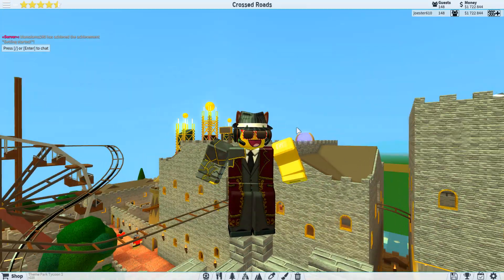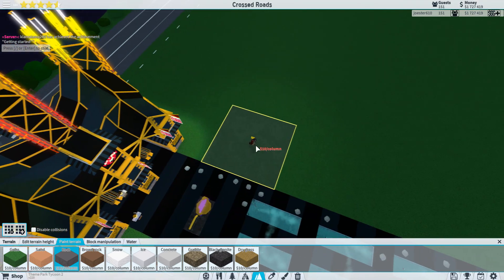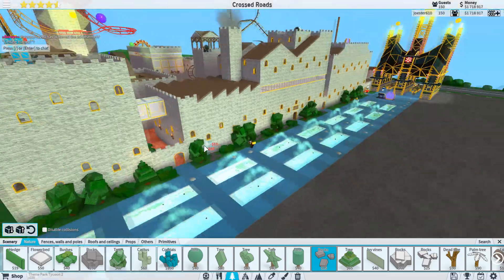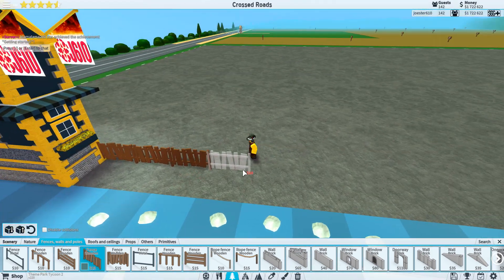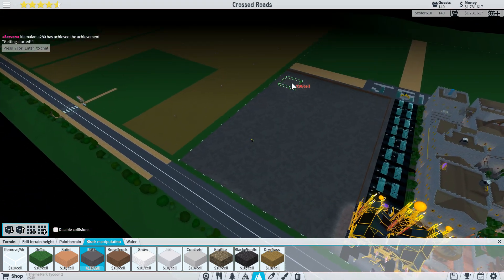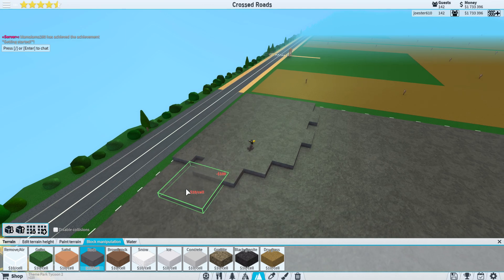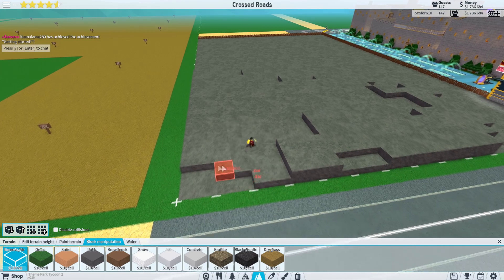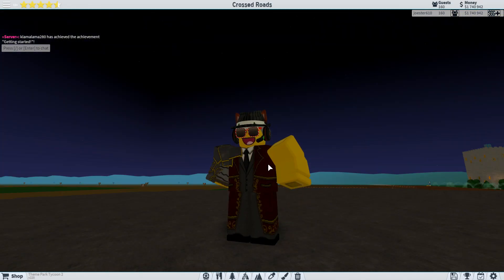Theme Park Tycoon 2 - Starting The New Section! - PART #63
The Medieval section is finally behind us! This episode we set our sights on the section next to it, soon to be the yellow themed "Steam Punk" section! (hopefully...)